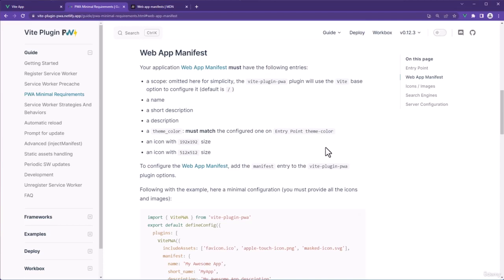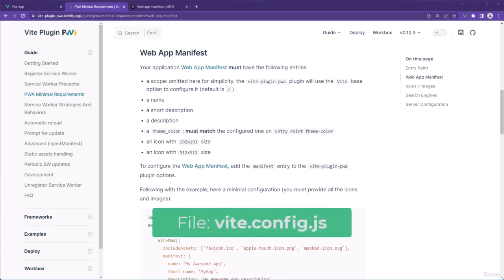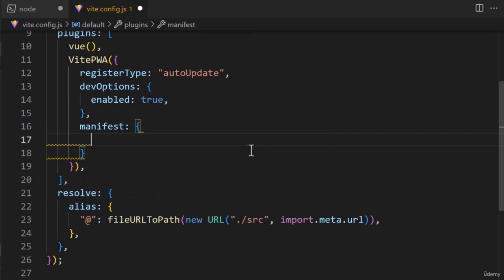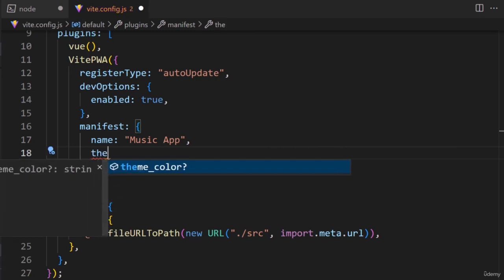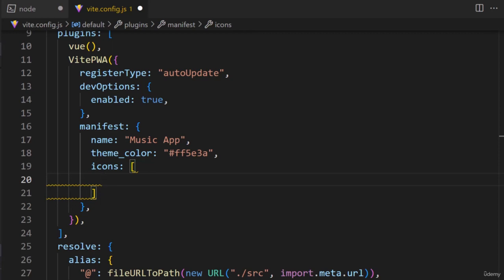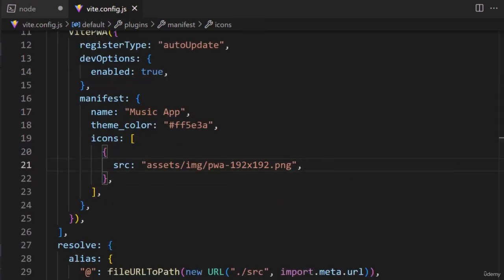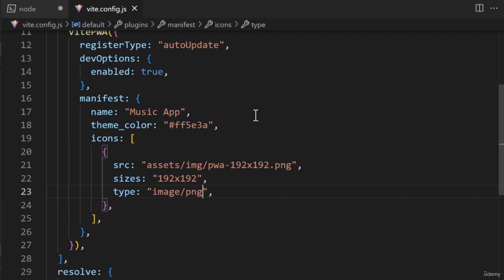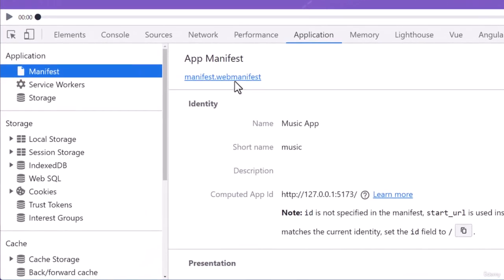004 Configuring the Manifest File (17 - Master Project PWA (Progressive Web App))